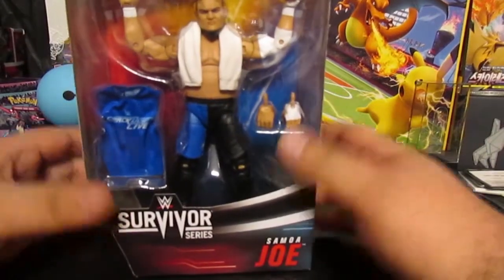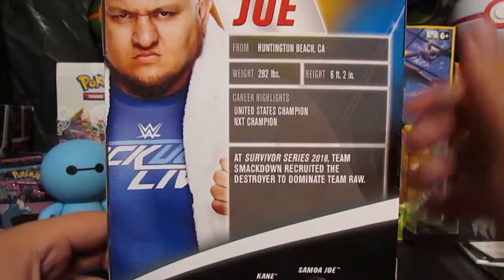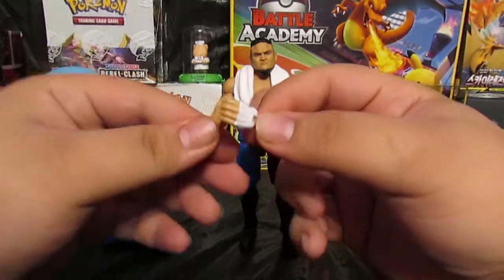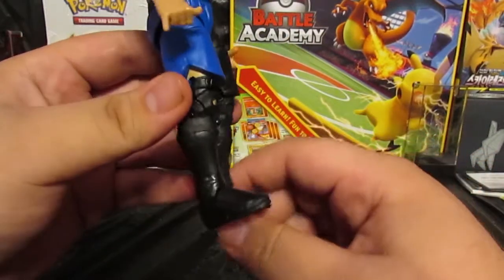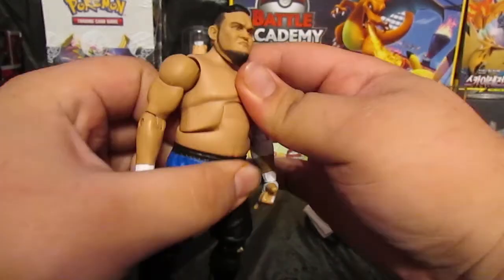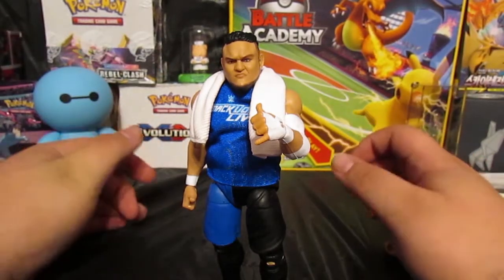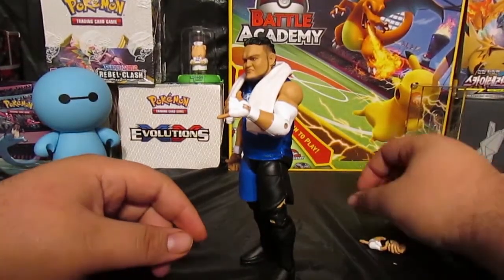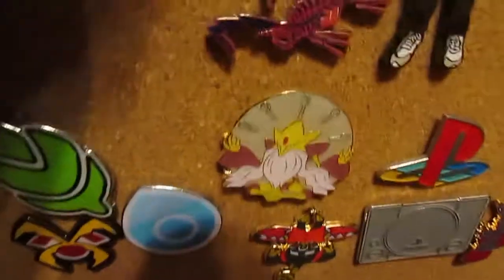Survivor Series Samoa Joe Elite Review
hey so this is one of my favorites Samoa Joe figures to date hope you like the video